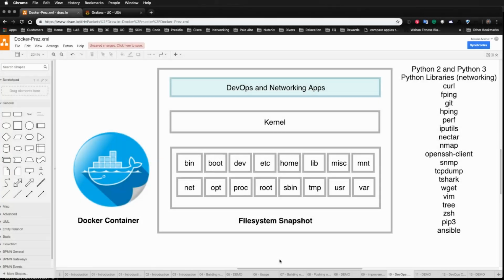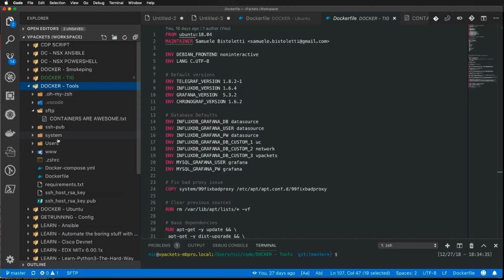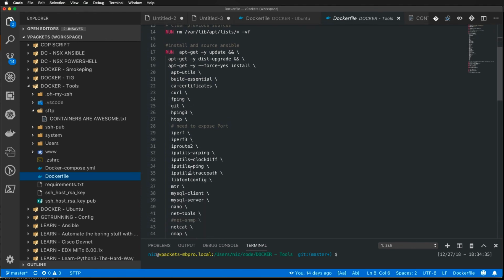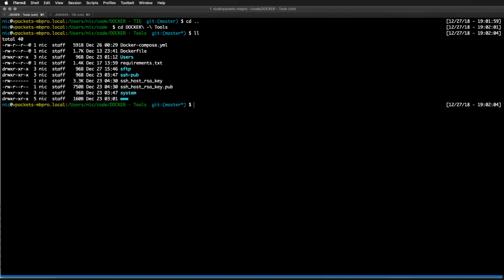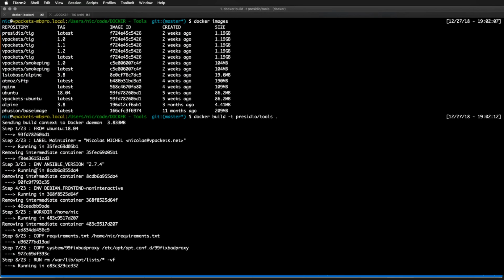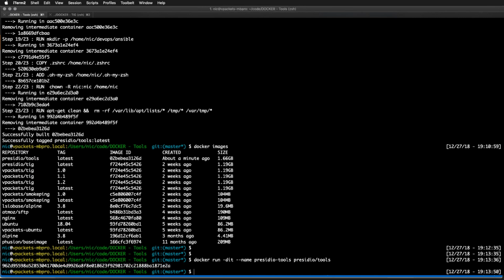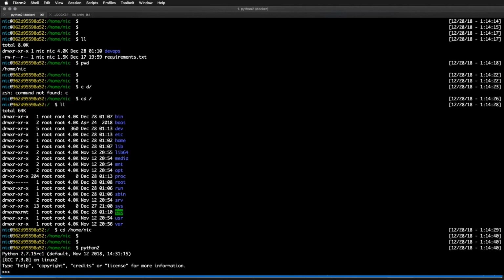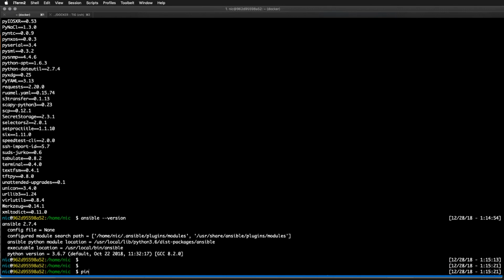Docker Grafana 03 Tools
This video provides an introduction to Docker and how to measure real time analytics from a network device.  In this particular case measuring SIP calls.

Presenter Nicolas Michel - Presidio Distinguished Engineer